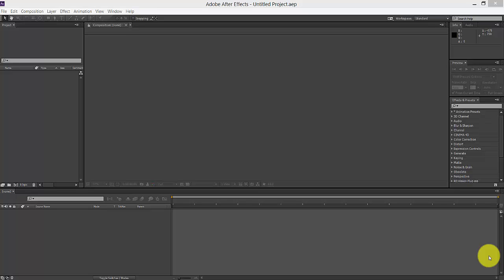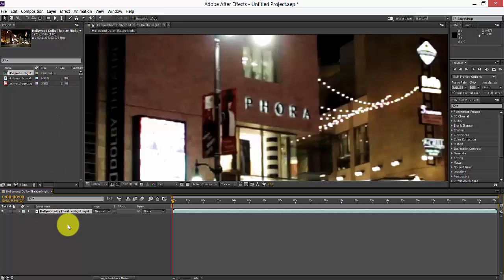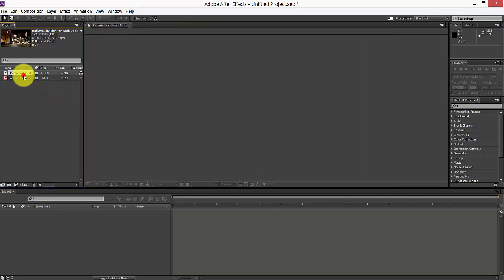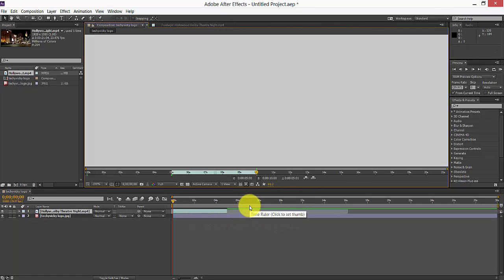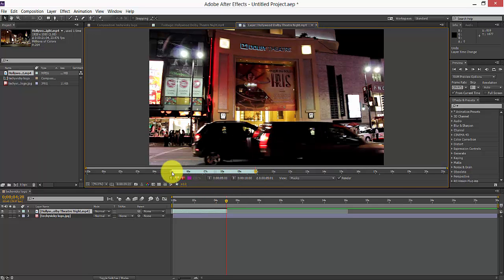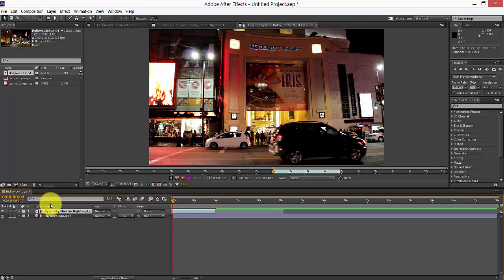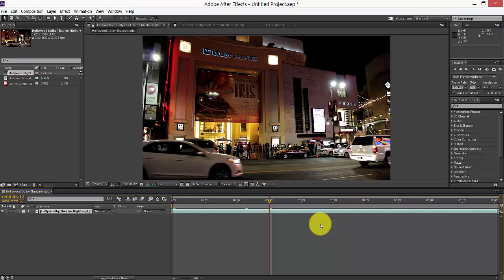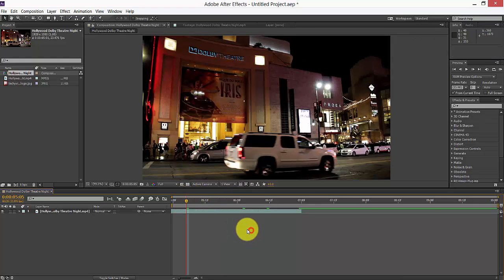After Effects Tutorial - Two ways to trim videos and overlay for composition